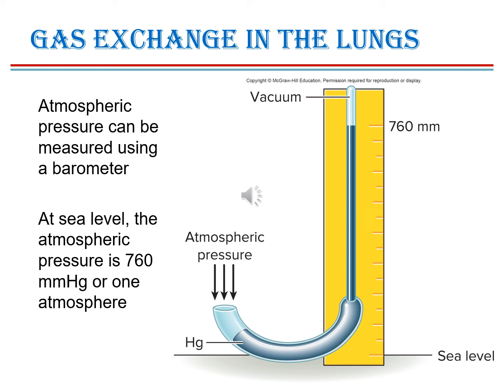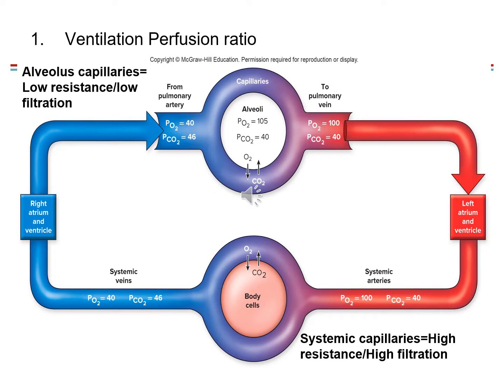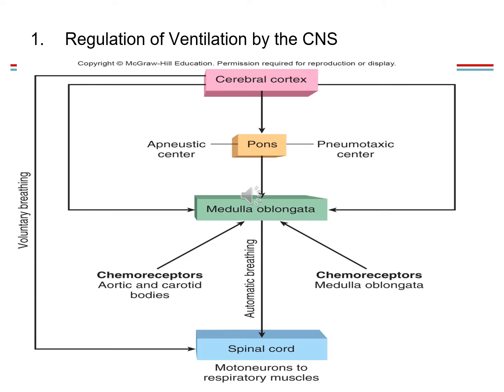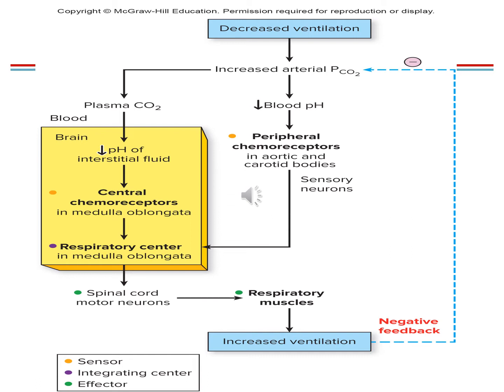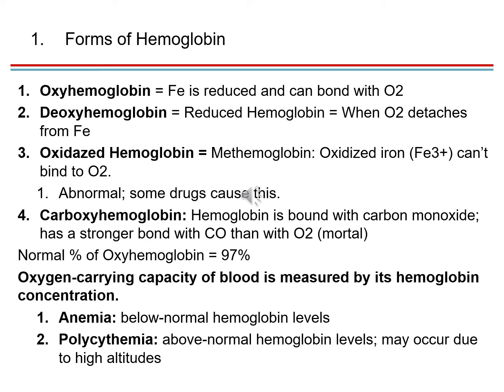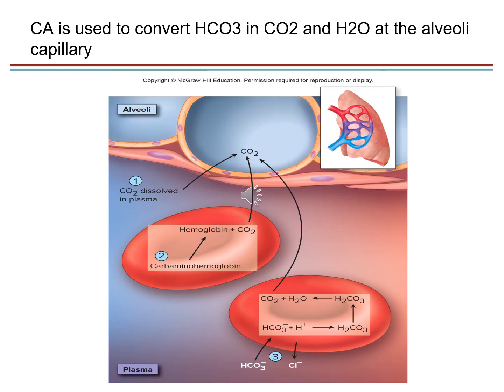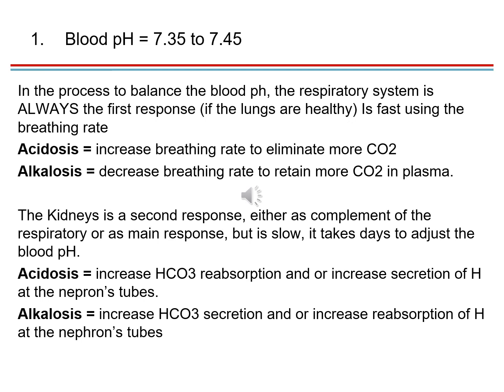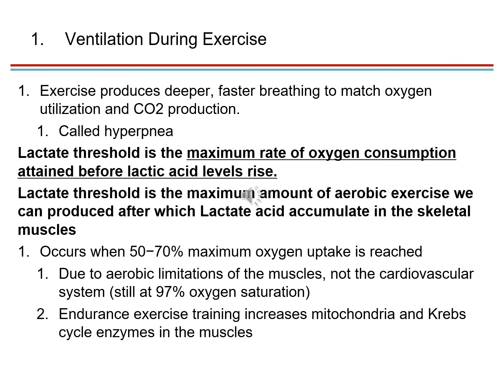Respiratory System 2